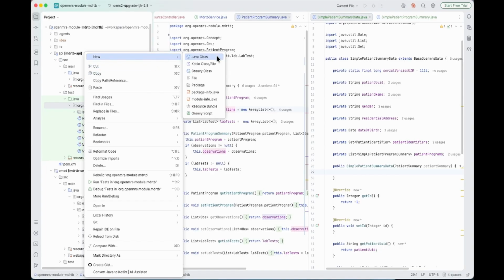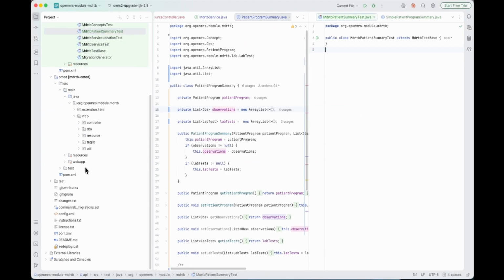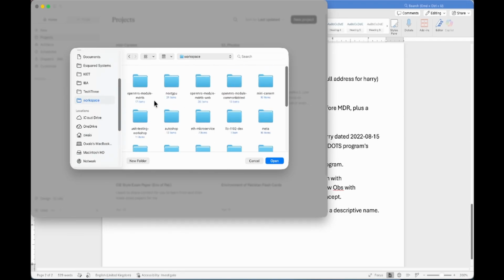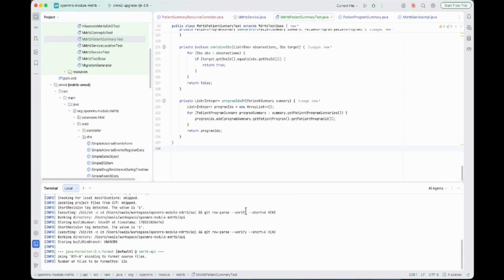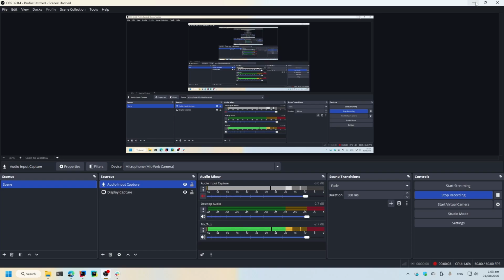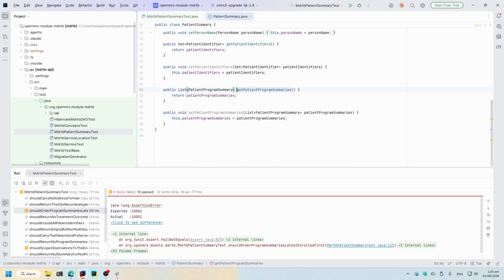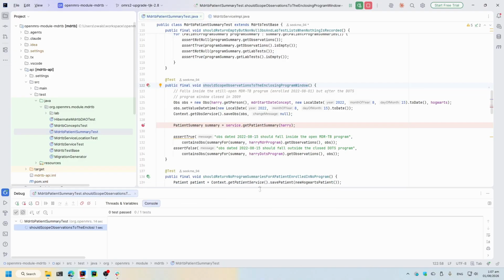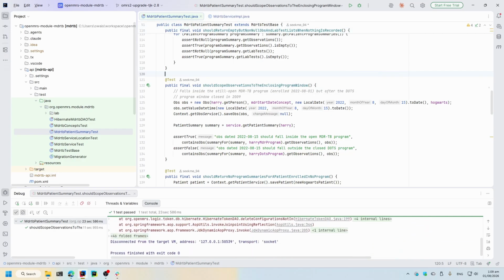Extra - How to create a Patient Summary (Unit Testing)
Post workshop detailed walkthrough of creating a Patient summary from Mock-up design to the Module code with unit testing.